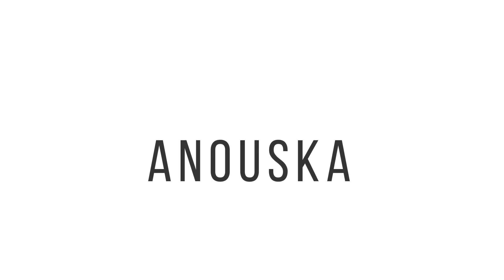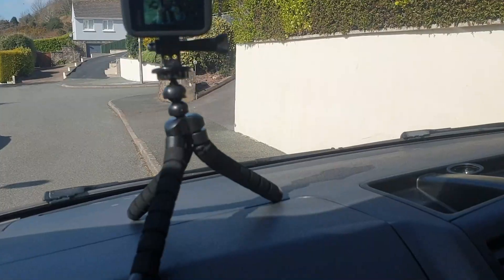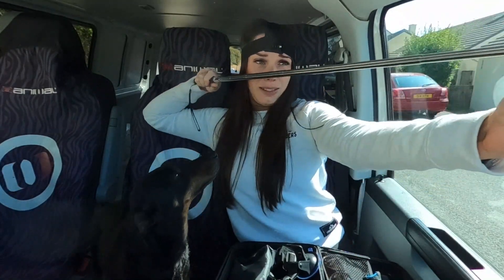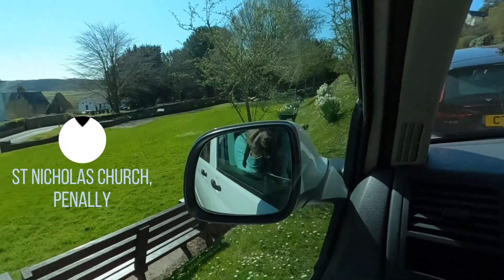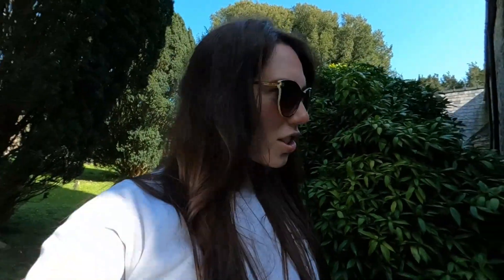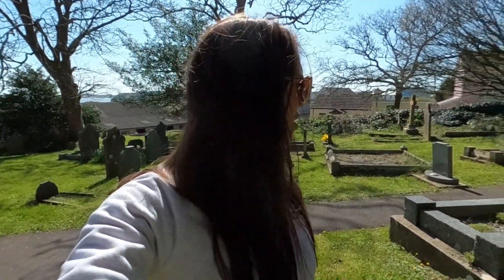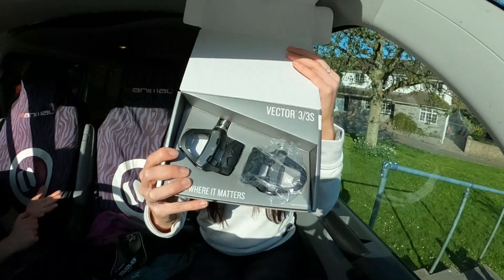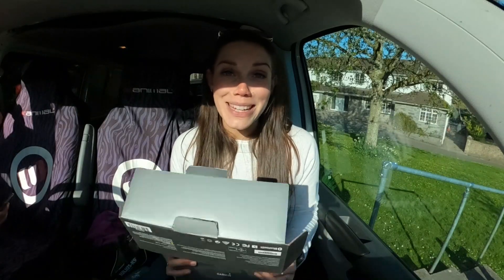West Wales Adventure. New Go Pro Max Mounts & Garmin Power Meter!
Check out our Easter Adventure to West Wales where we visit my ancestor's burial ground in Penally then head on to Tenby & Manorbier.

This was the perfect opportunity to test out my new Go Pro mounts & we picked up our new Garmin Vector 3 Power Meter!